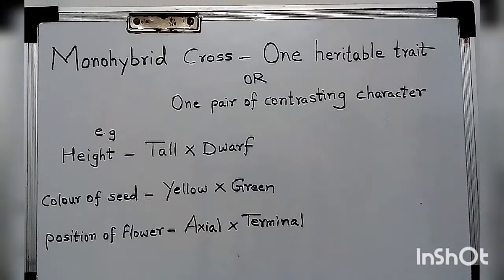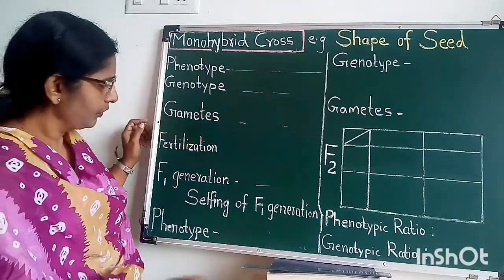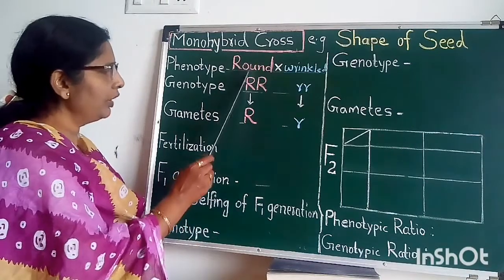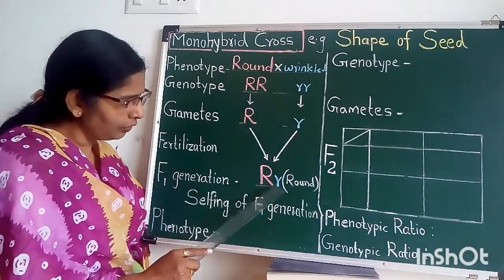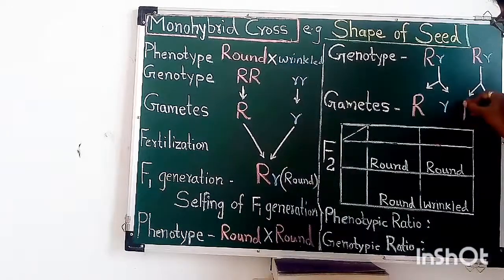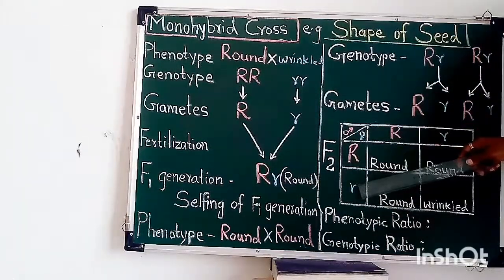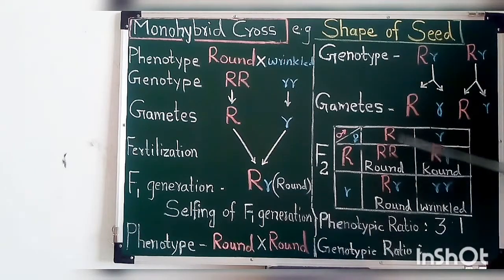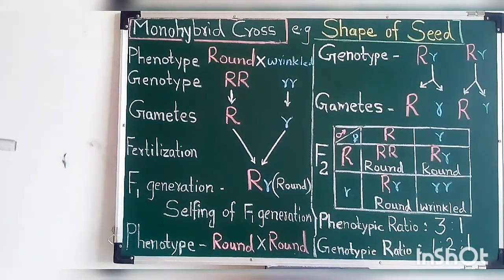Biology Chapter 3 Inheritance and Variation